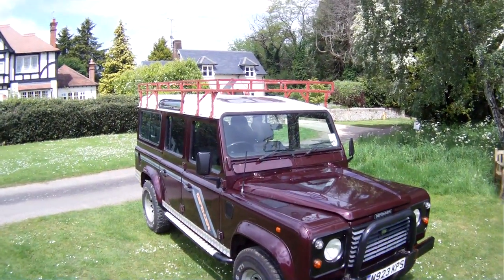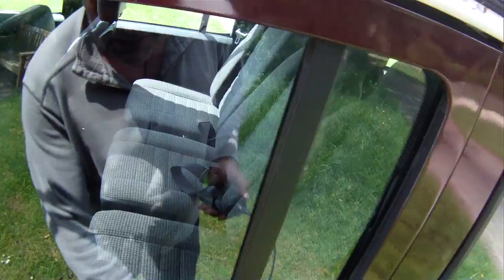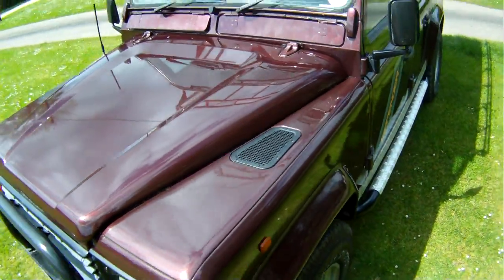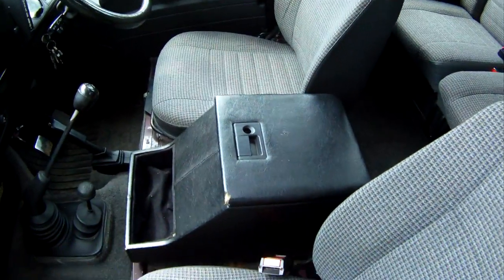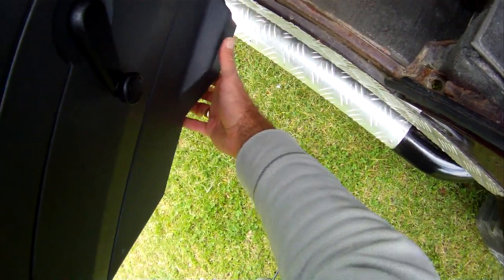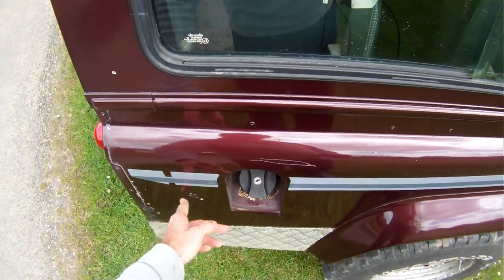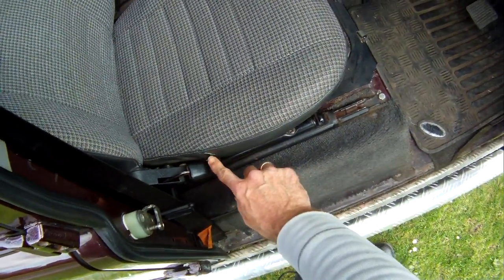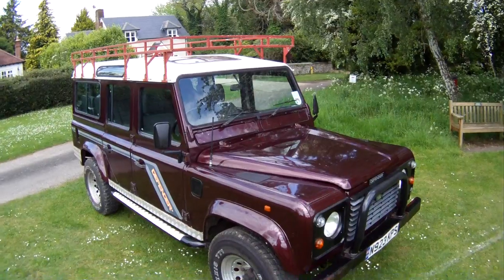land rover defender 110 300tdi CSW for sale walkaround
motodrome land rover defender 110 300tdi CSW for sale walkaround